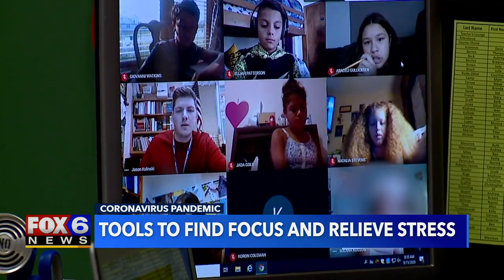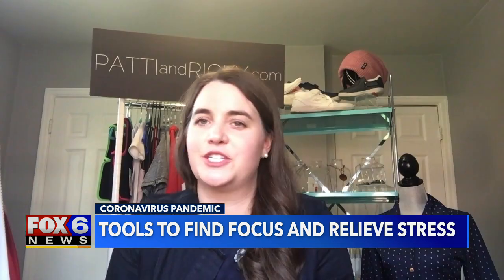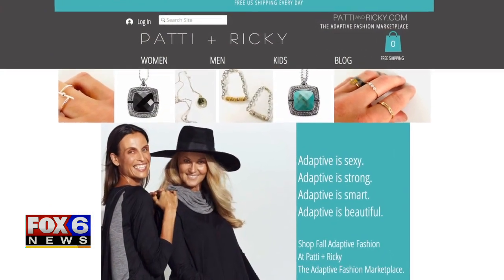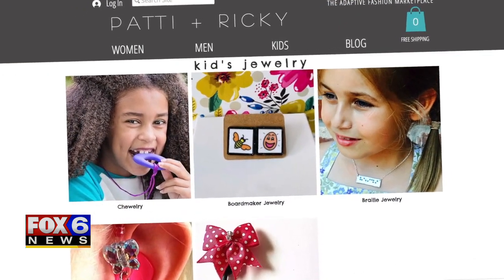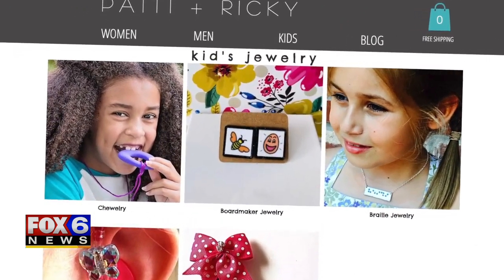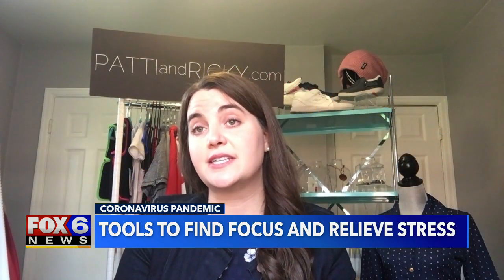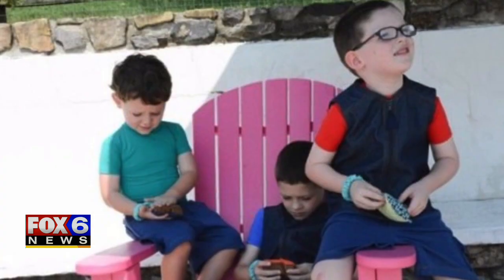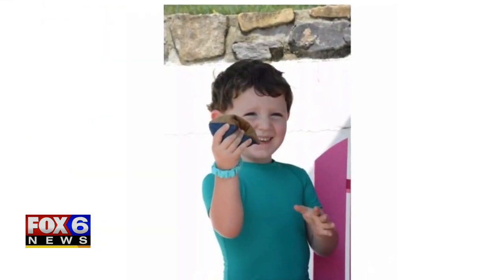Virtual learning poses challenges for students with special needs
As the pandemic prompts shifts in learning models for schools, it has left some parents of students with special needs searching for ways to support their child in a virtual learning environment.